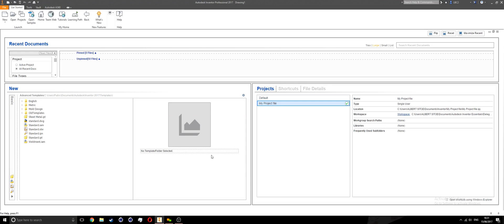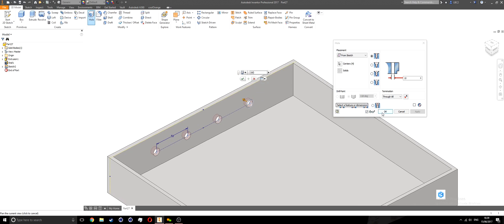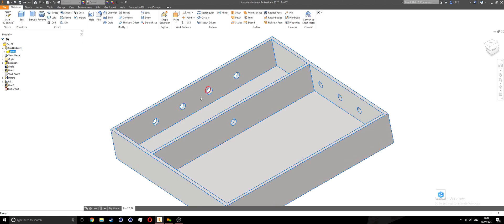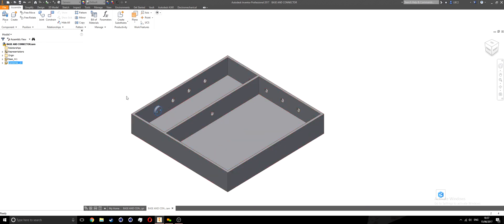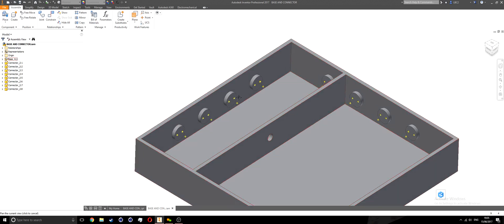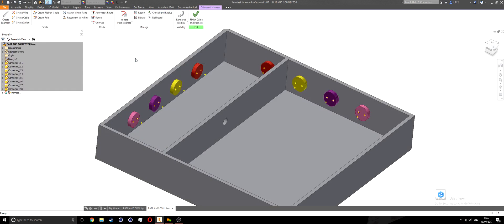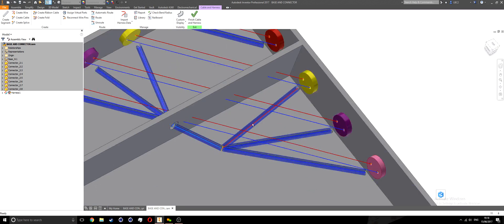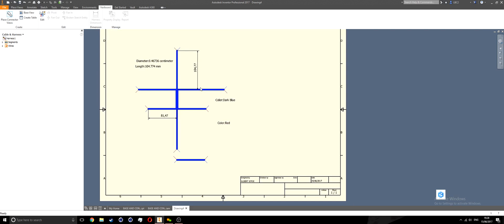AUTODESK: INVENTOR 2017 CABLE AND HARNESS ENVIRONMENT(Introduction)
This is a basic introduction from part creation to wiring the part using the Cable and Harness environment inside on Inventor Professional